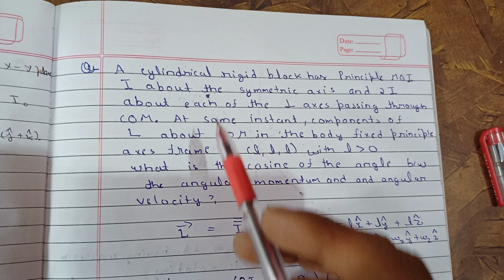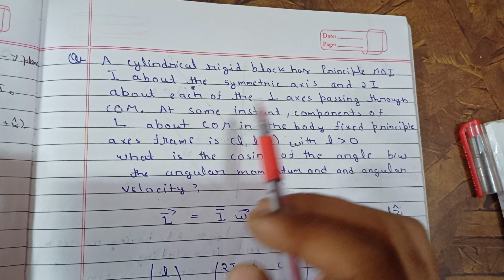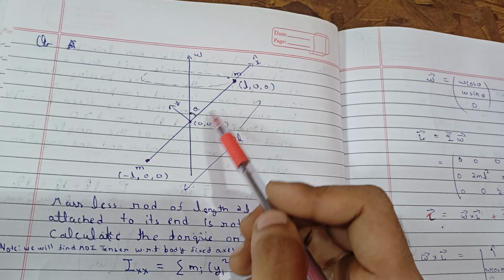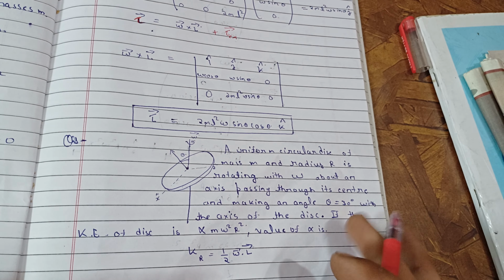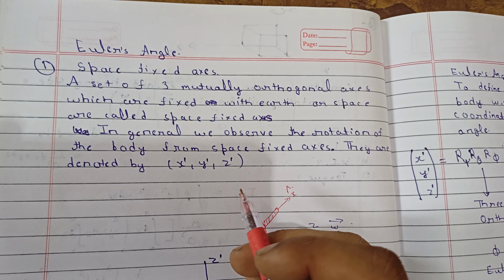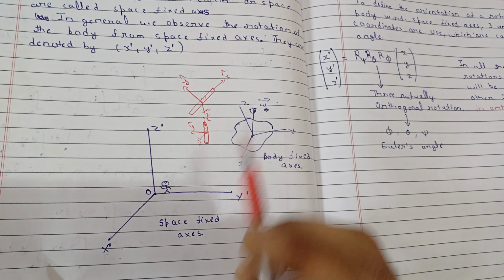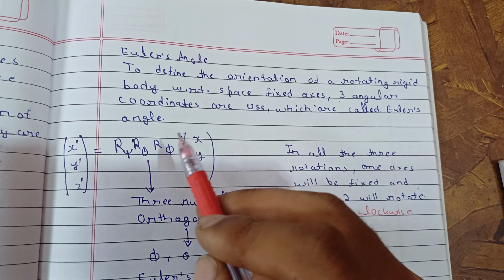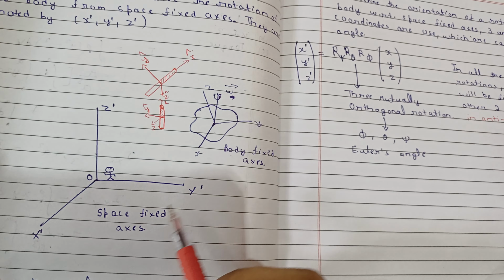Lecture 44 || Classical Physics || Euler Angles